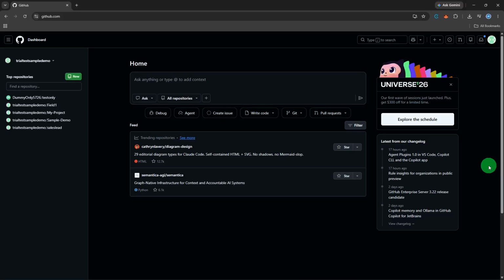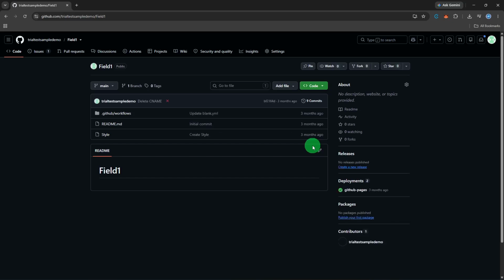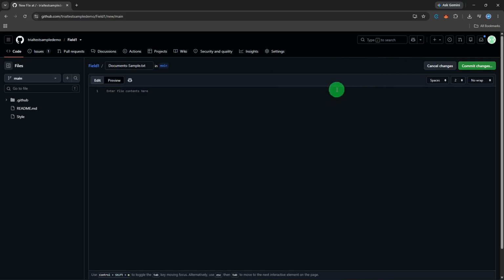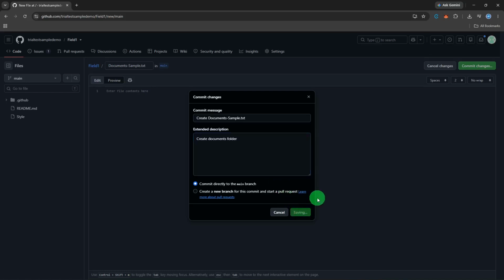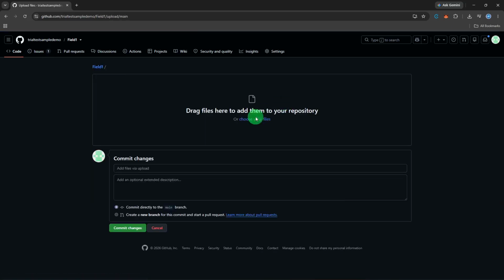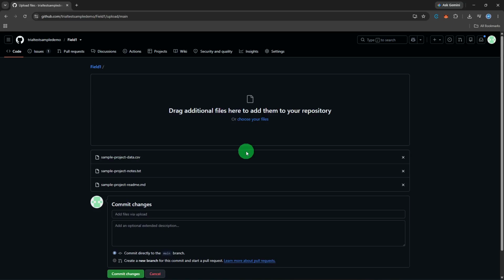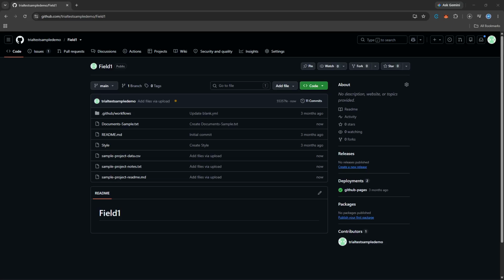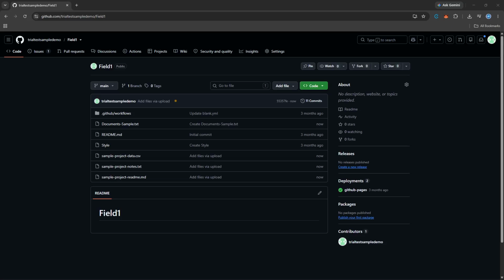Create Folders Upload Files GitHub [Easy Hack]